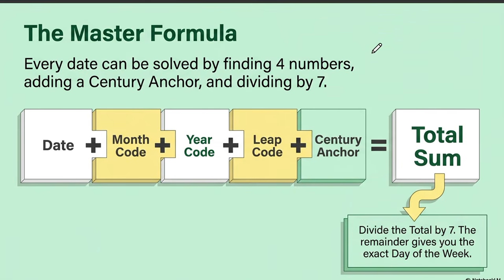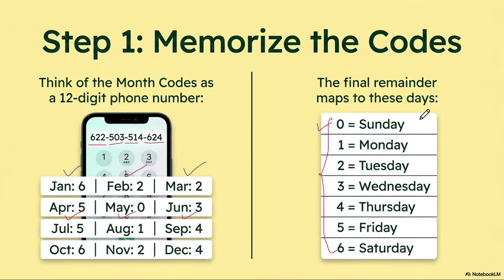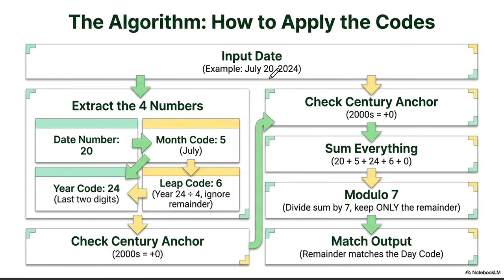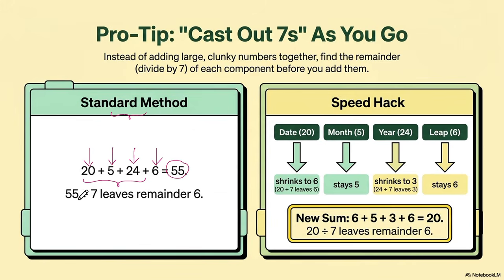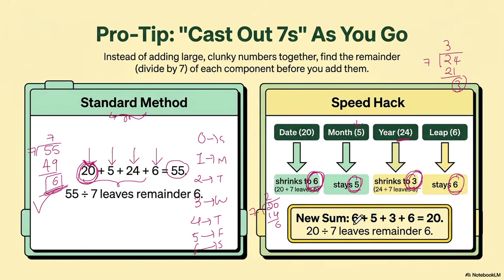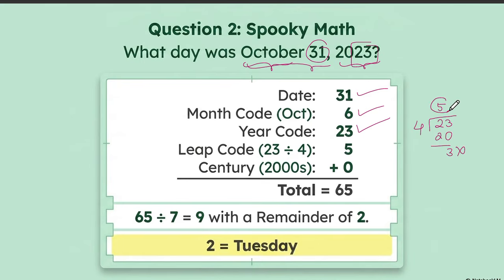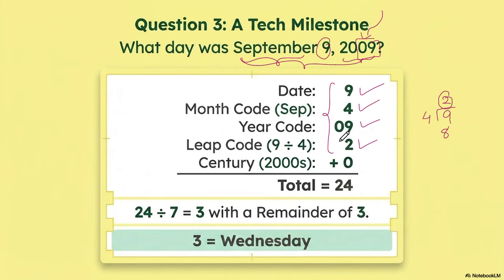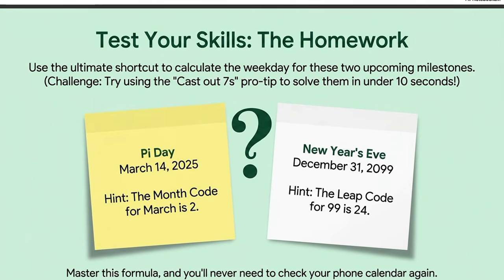Calculate ANY Day of the Week Instantly🧠 | Mind-Blowing Trick⚡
What day of the week is New Year's Eve, 31 Dec 2099? 🧐 Think you need a calendar to figure it out? Think again!
Welcome back to another mind-blowing math shortcut! In this video, I am breaking down the ultimate Calendar Hack that will let you calculate the exact day of the week for ANY date in history—or the future—in just seconds. No complex formulas, no memorizing huge tables, just a simple trick that works every single time.
Whether you are prepping for competitive exams and need to save precious seconds, or you just want a killer trick to impress your friends, this mental math secret is going to change the way you look at dates forever.
Once you learn the trick, calculate the day of the week you were born on and drop it in the comments below! Let's see who gets it right.
If this visual math trick blew your mind, smash that **LIKE** button!
Keep learning and keep calculating!